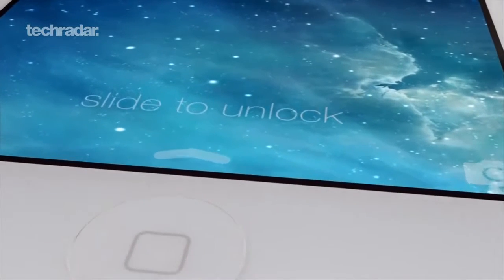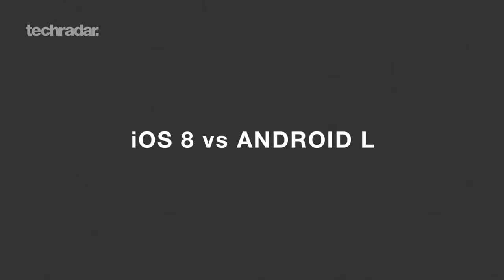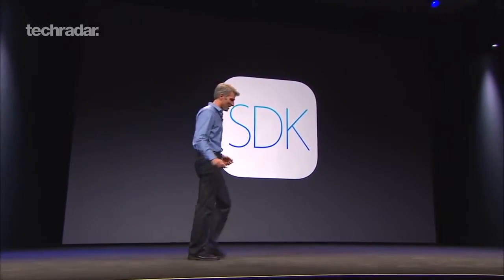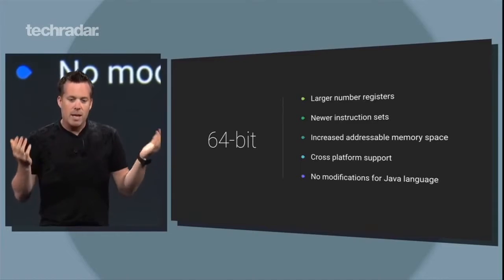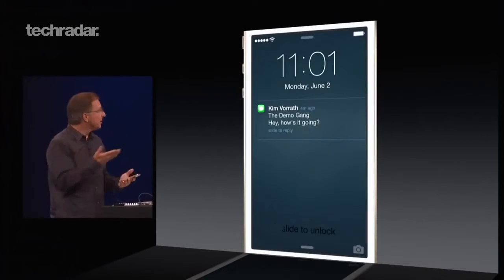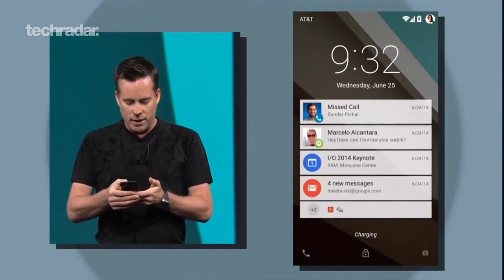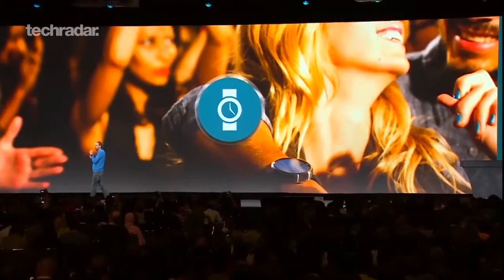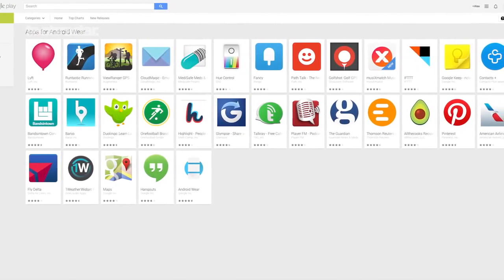Android L vs iOS 8 what's different